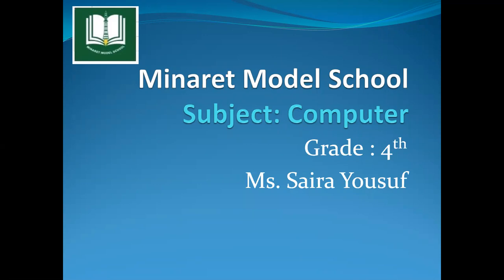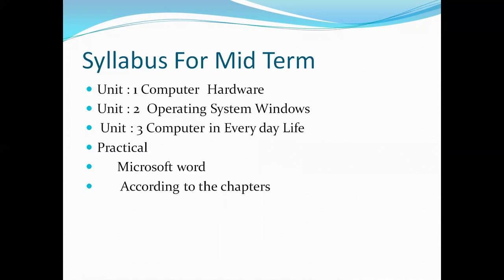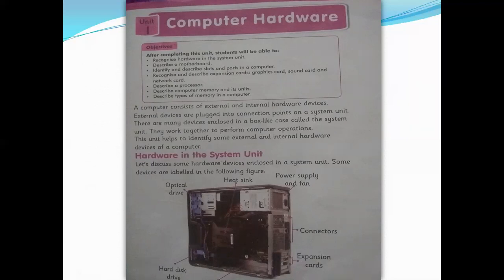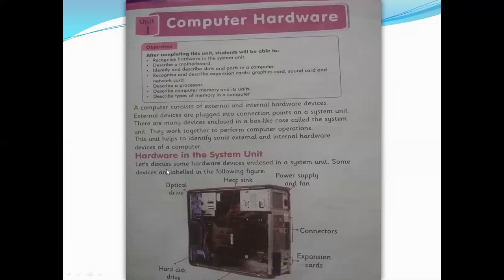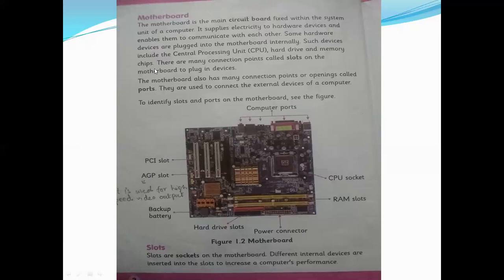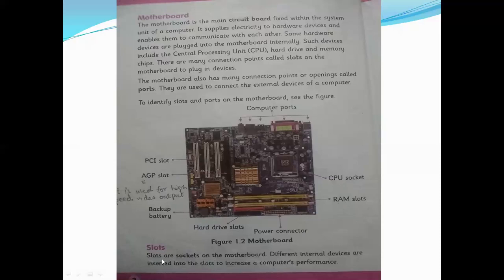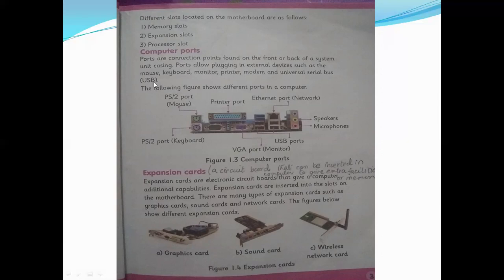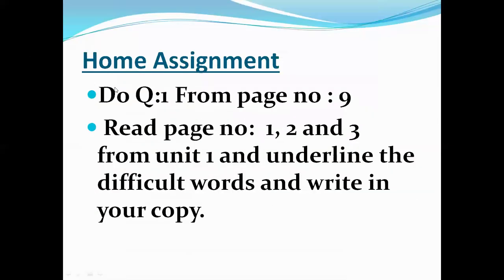Grade 4 Computer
Minaret Model School